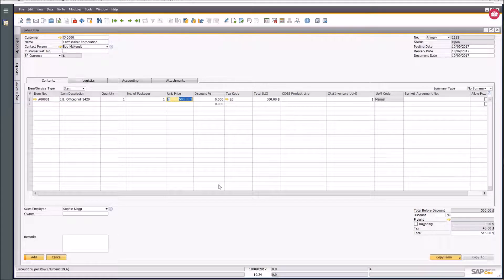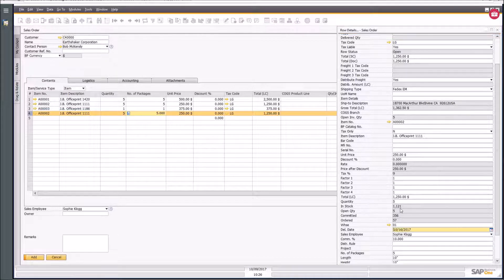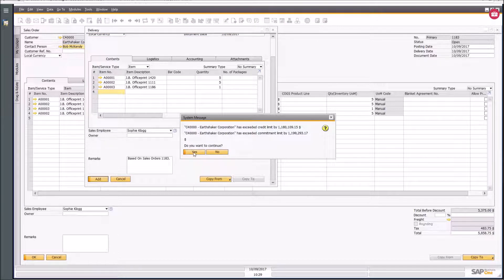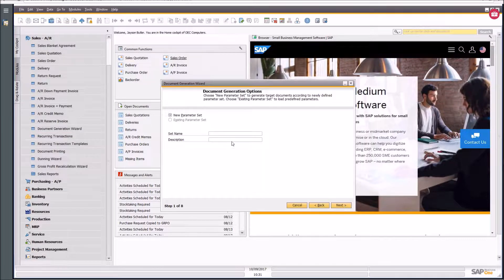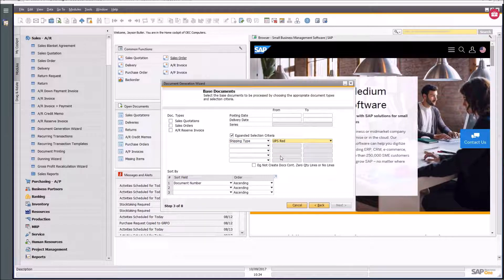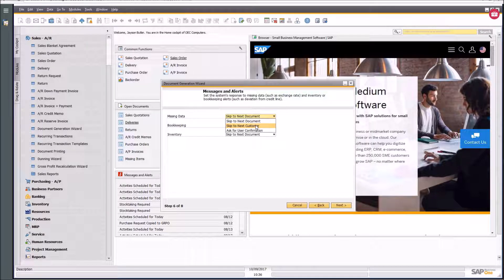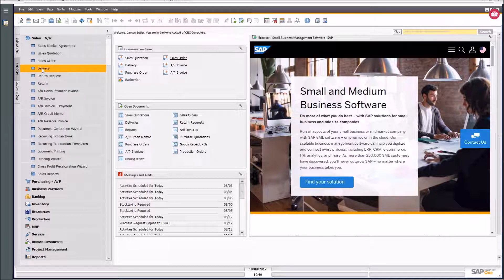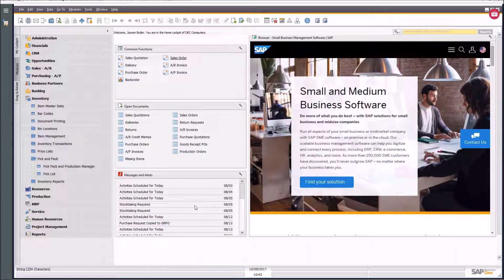15 Minute Fundamentals for SAP Business One - The Delivery Process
The Delivery Process